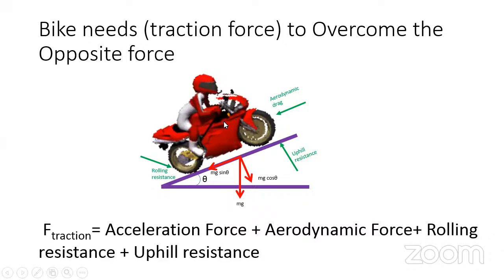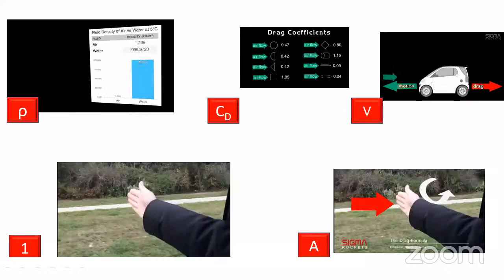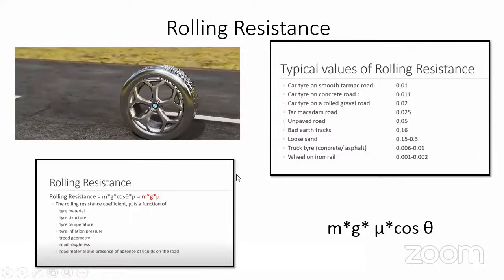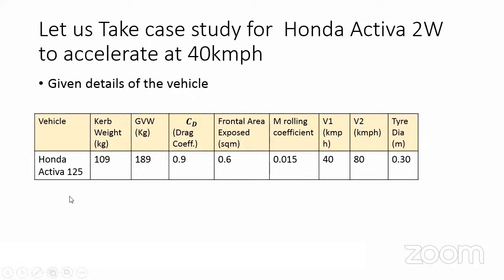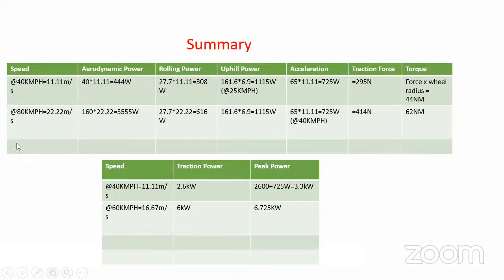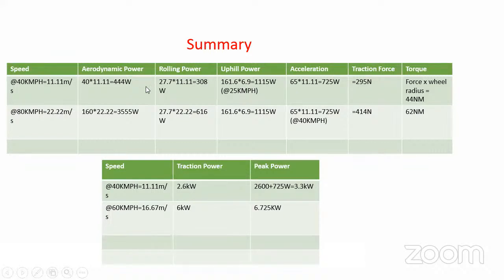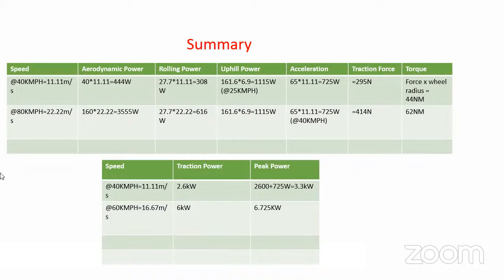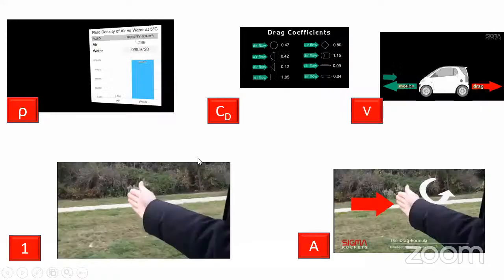IEI TLC Lecture Meeting